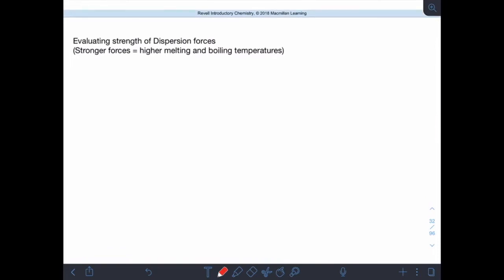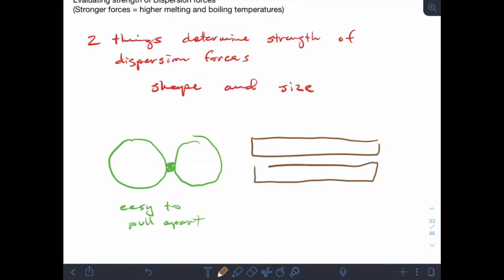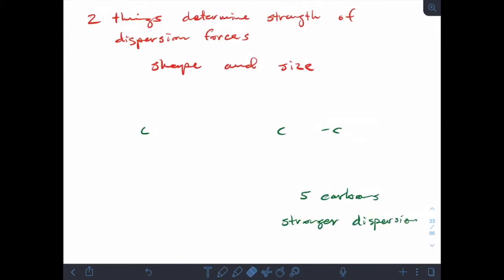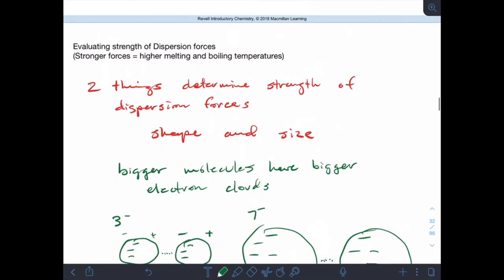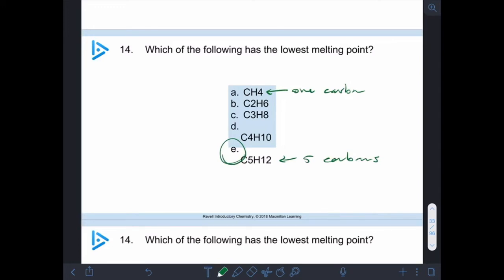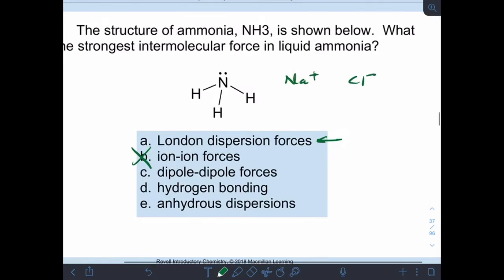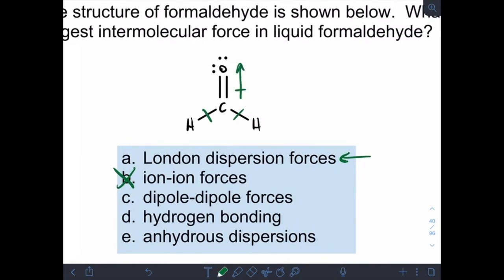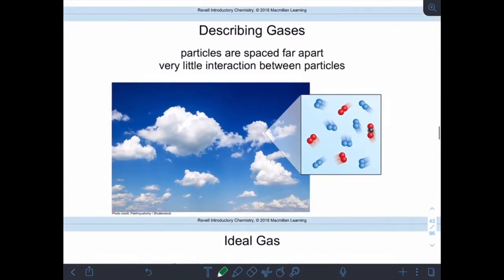Chem101 Ch 10 lecture video 4